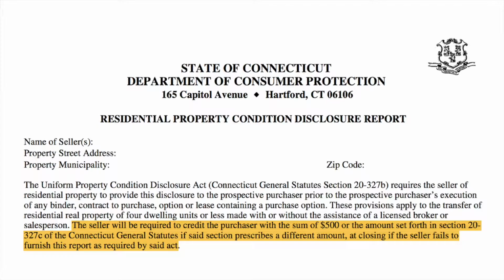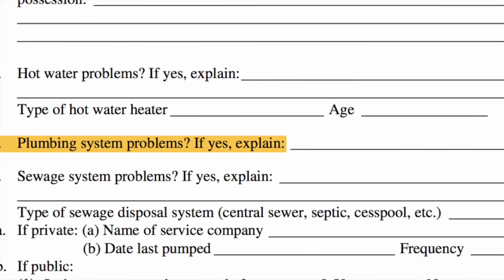What Do I Need to Disclose When Selling My Connecticut Home?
In this video, we walk home sellers through the process of disclosing information about their Connecticut property when selling. From what is required, how to disclose and what can happen if you do not disclose.

At Get LISTED Realty we give home sellers the opportunity to save THOUSANDS of dollars in real estate commissions by offering professional listing packages that get their home listed on the REALTORS MLS and everywhere online. Included in the low flat fee is all the tools and information to be successful. For a low flat fee a home seller can sell their home as a For Sale By Owner or FSBO.